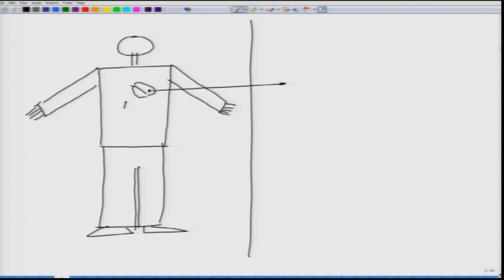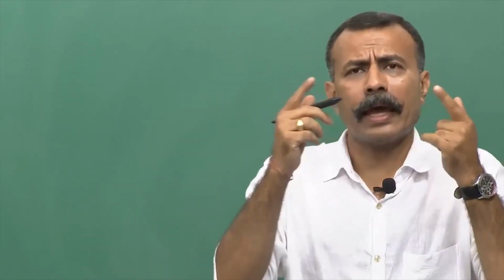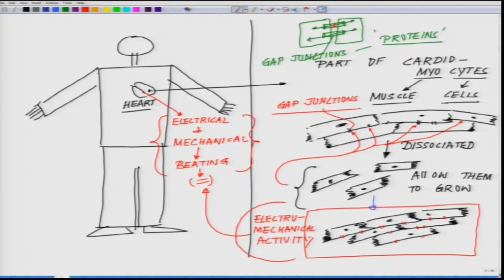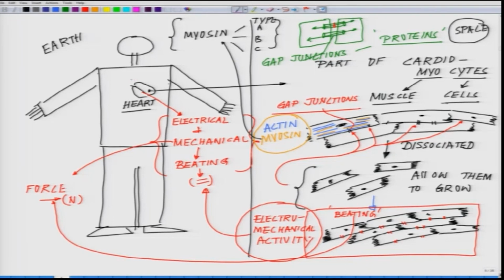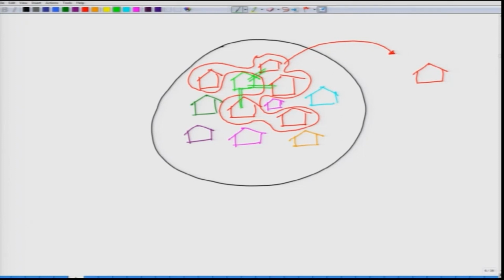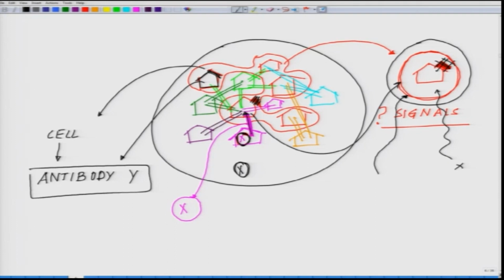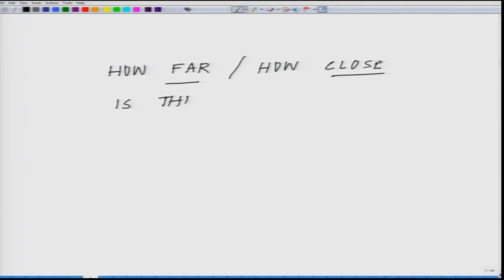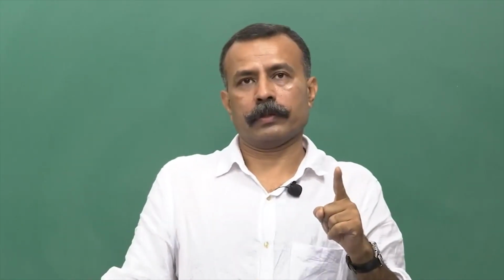Philosophy and complexity in cell culture